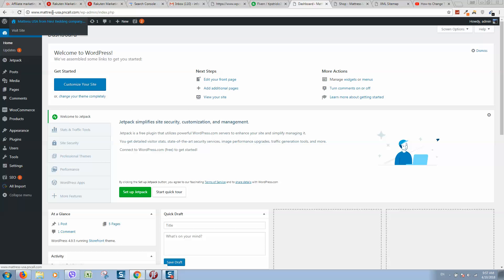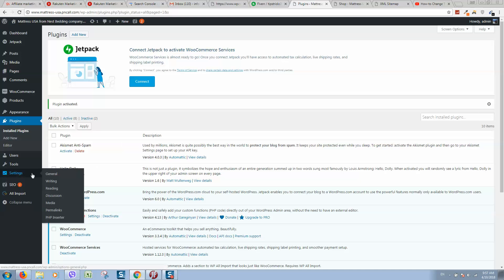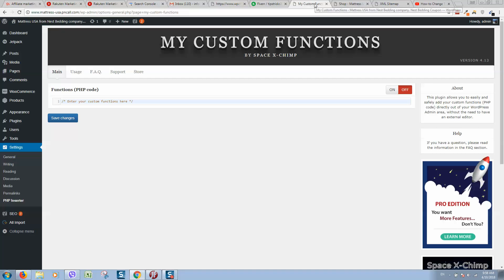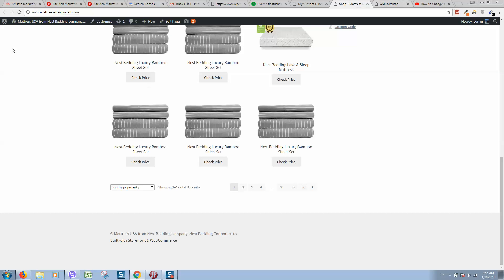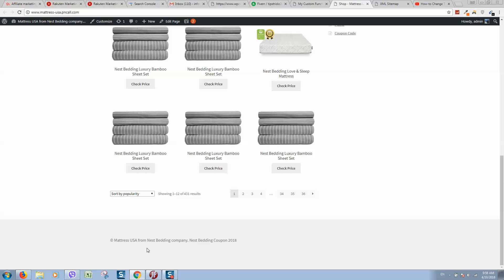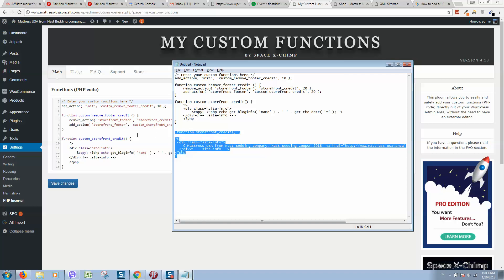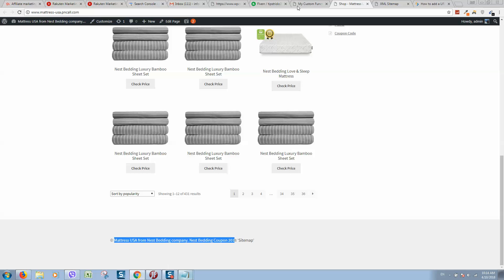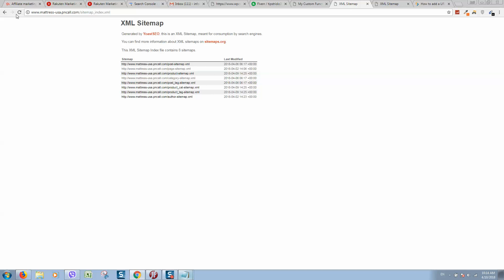How to change or remove footer in storefront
My name is Juri and I am WordPress developer.